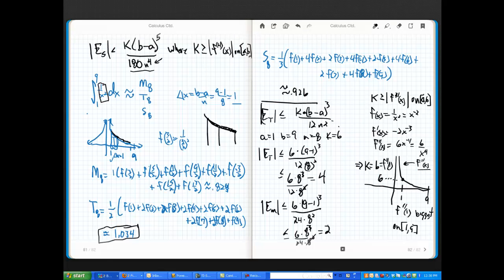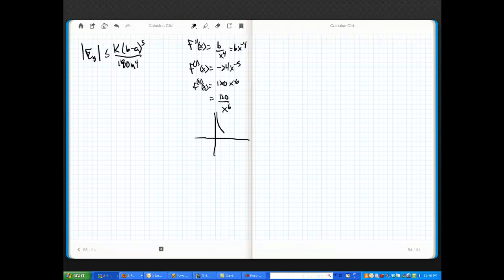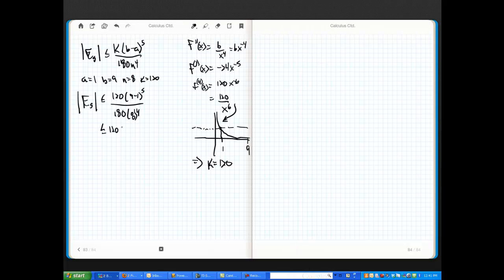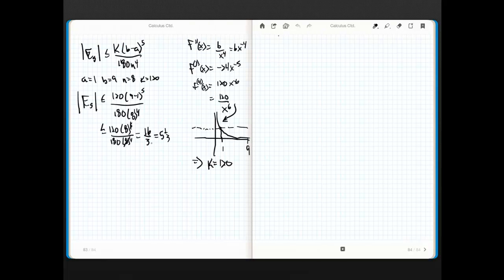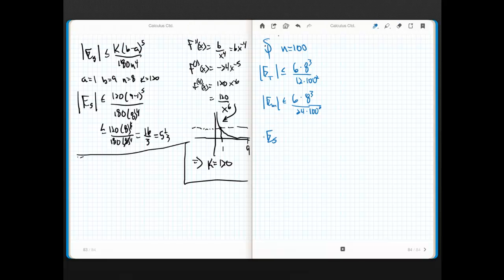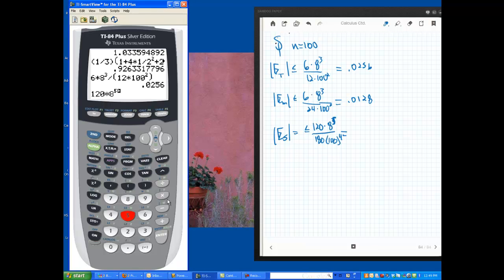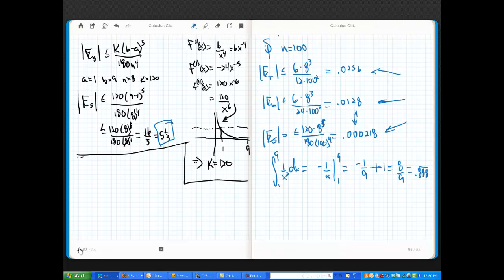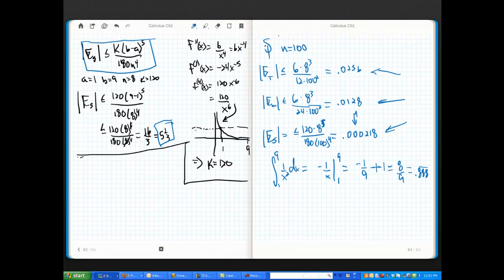Calculus 7.7 part 4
Integral Approximation